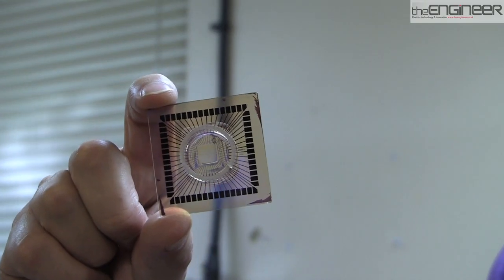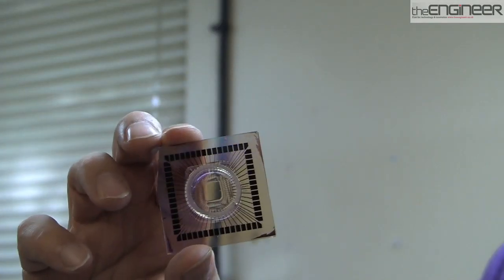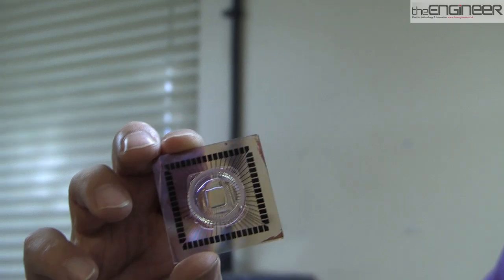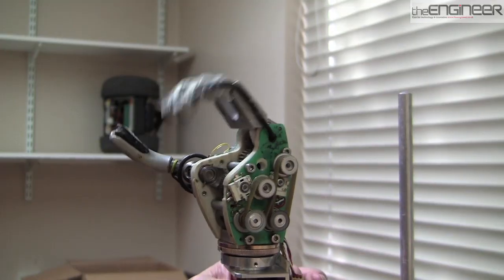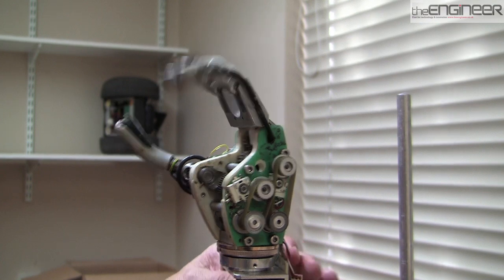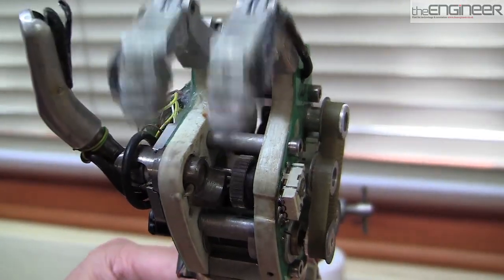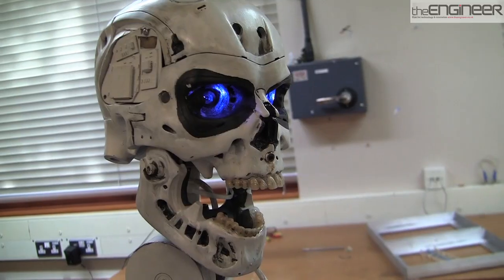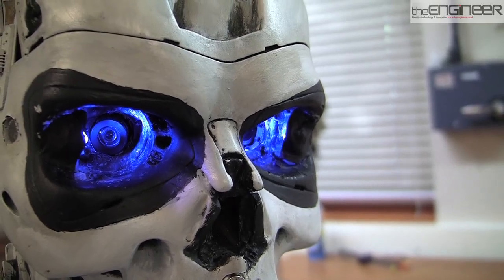Kevin Warwick discusses his work on robots controlled by living brains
Professor Kevin Warwick has built a robot controlled by rat brain cells grown in a lab - and wants to do the same with human neurons.